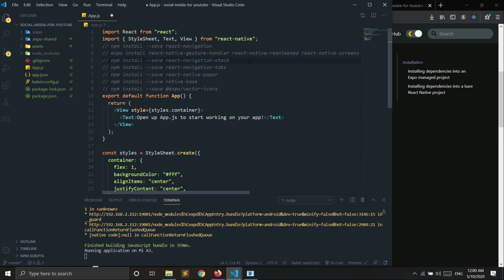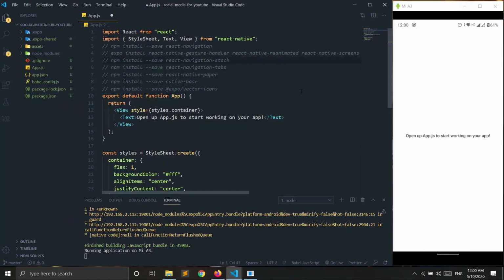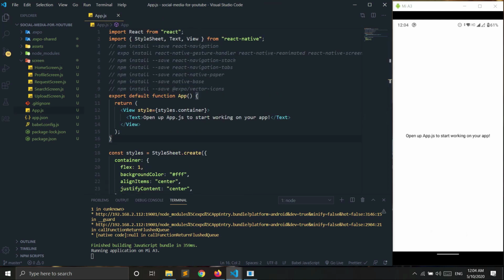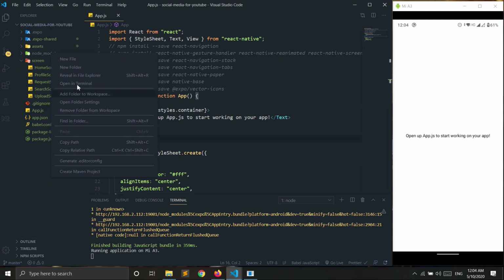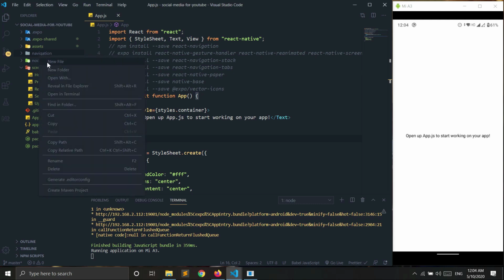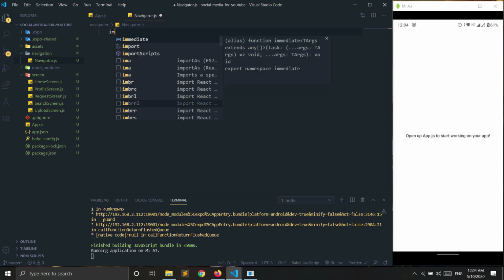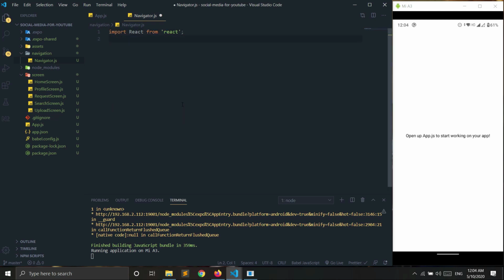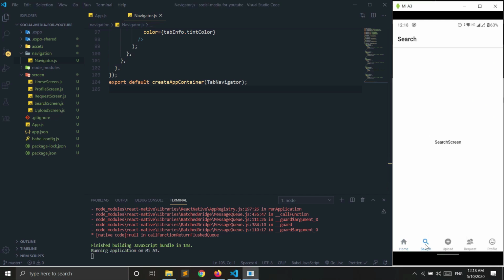#1 Project Setup | Instagram Clone with React Native and PHP MySQL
In this course we will learn how to build our own Instagram like social media application with React Native, Expo, PHP, MySQL, React Navigation & many more.